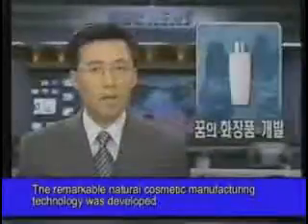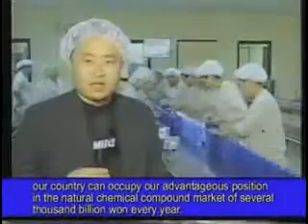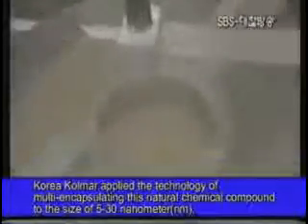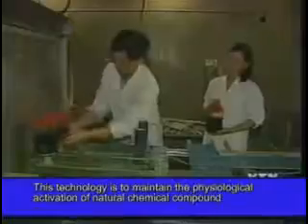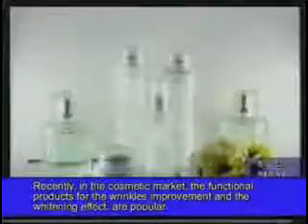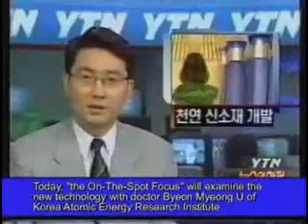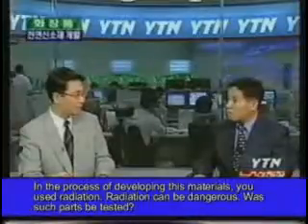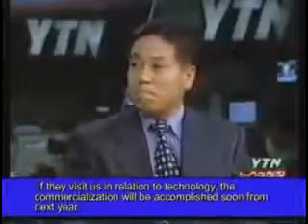Atomy cosmetics Korea TV News Clips (English Version Video) Shared By Atomy Malaysia A2U Family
Atomy cosmetics Korea TV News Clips
(English Version Video)
Shared By Atomy Malaysia A2U Family 飞石族

Atomy Malaysia A2U Family KL Education Centre
By Atomy Malaysia A2U Family
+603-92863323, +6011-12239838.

158-3-7, Kompleks Maluri,
Jalan Jejaka, Taman Maluri, Cheras,
55100 Kuala Lumpur, Malaysia.

Atomy is an amazing opportunity for those wanting Better Health, Better Skin and a Better Life.

Atomy offers products of the highest quality at the lowest possible price with the opportunity for residual income by sharing with others.

Atomy is so different from any other network marketing company in that there is no joining fee, no monthly purchase requirements, no auto ship, no website fees or any other fees. You just buy what you need at the discounted prices when you need to. Believe it or not this is unheard of in the Network Marketing Industry.

Most other companies have you promote over-priced, over-hyped products.

After being with Atomy for over a year now I can say that Atomy truly is an honest company with honest products with an honest opportunity.

Atomy isn't for those that want to take advantage of people with some get rich quick scheme.

As you share Atomy with others you will be a hero and not a zero.

please contact Ms SF Ho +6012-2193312 (Atomy Malaysia A2U Kuala Lumpur.)

Atomy艾多美 A2U Family :
Atomy艾多美是由韓國原子力研究院【KAERI】與韓國科瑪【KOLMAR】 共同設立的 "韓國教育科學部承認一號企業" Kolmar BNH (前身為 SBT「SUNBIOTECH 」產品的流通公司。SBT與Atomy 簽訂永久有效銷售合約.

機會大於能力, Atomy將改變您人生下半場。

Atomy艾多美打破過去直銷的慨念：免費加入、免囤貨、可退貨，喜歡再用;賺錢最快方法，就是分享花錢方法：原本要用的牙膏、牙刷，換個地方買，便宜又好用，省錢就是賺。

Atomy艾多美做最優質的產品，做最低廉的價格，是提供給愛用者最大的回饋，更棒的是，還提供最大的利潤給消費者，想了解更多，如何艾多美如何回饋，歡迎您請洽詢喔~

歡迎請洽詢 : Ms SF Ho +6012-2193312 (Atomy Malaysia A2U Family Kuala Lumpur)